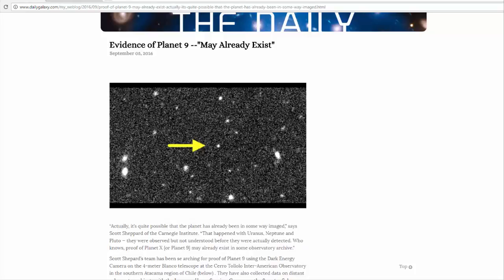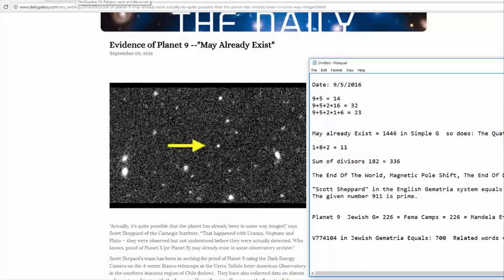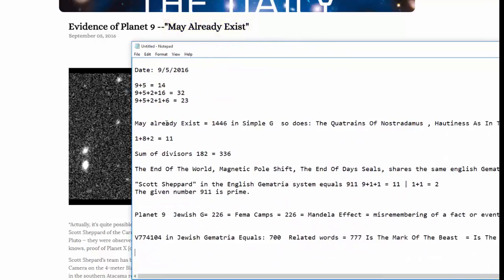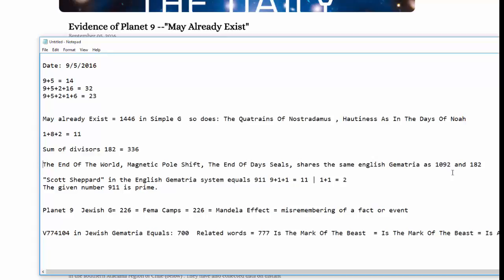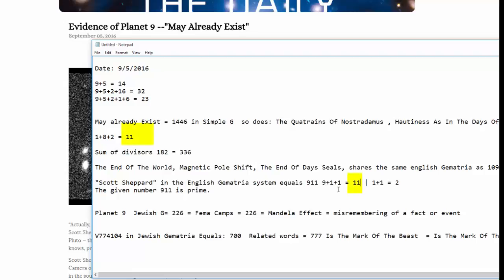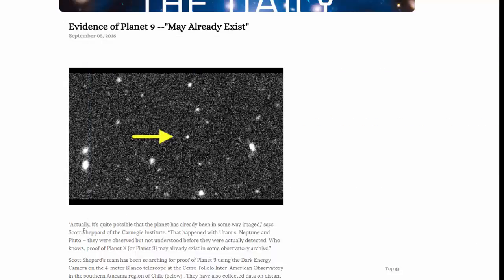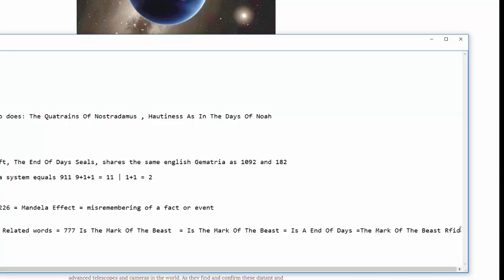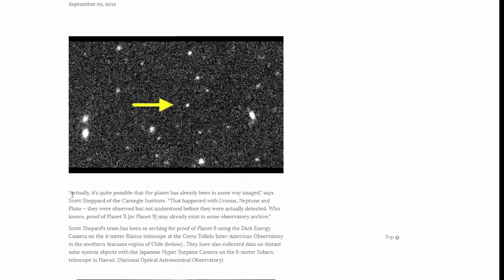911 Official Story | Planet 9 May Already Exist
In this video I talk about the 911 official story, and about planet 9 already existing in the solar system.